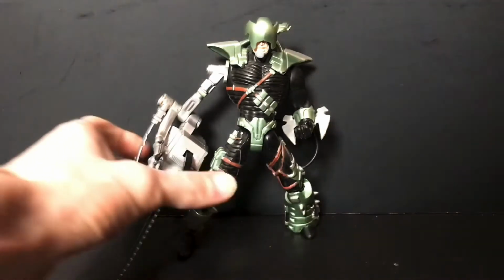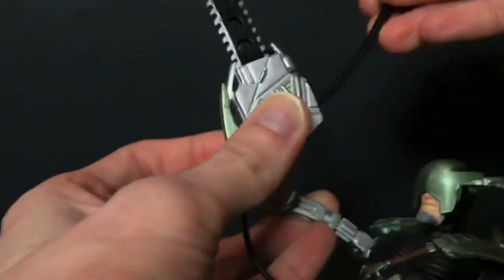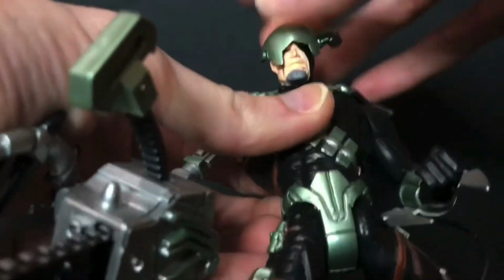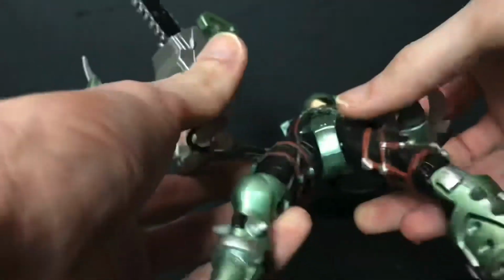TBTD#31: McFarlane Toys Spawn Series 3 The Curse Review